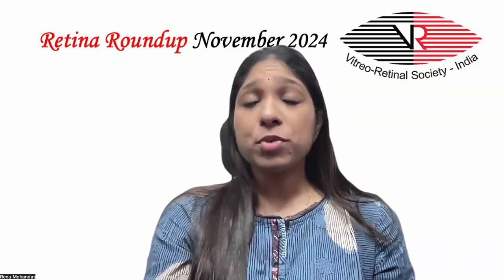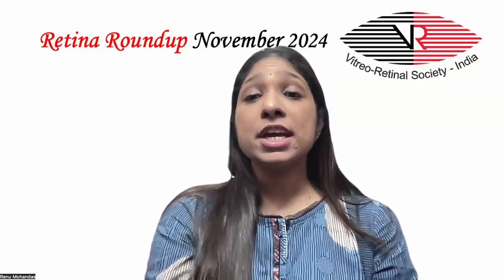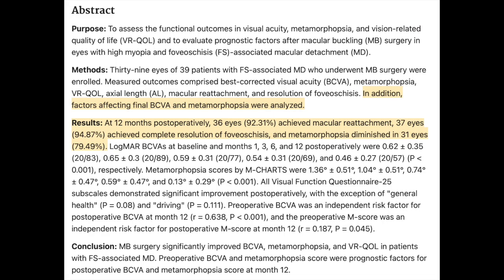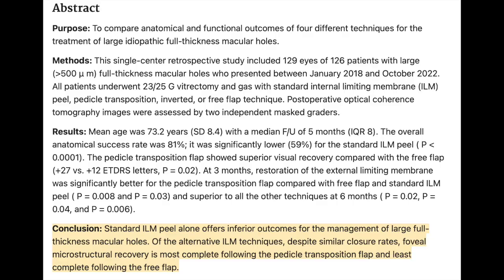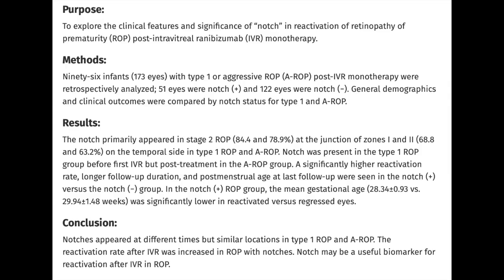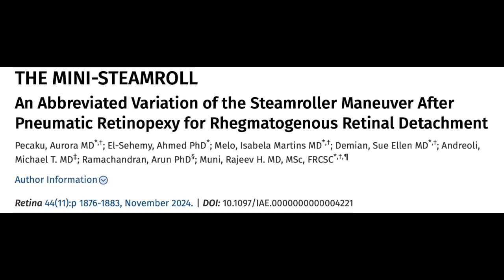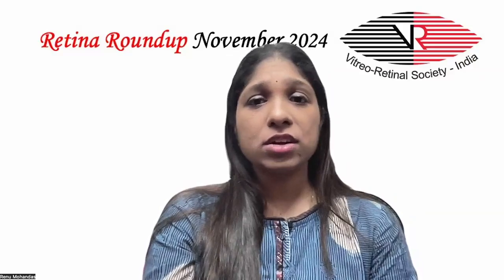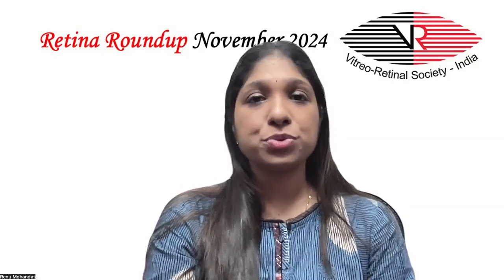VRSI Retina Roundup November 2024